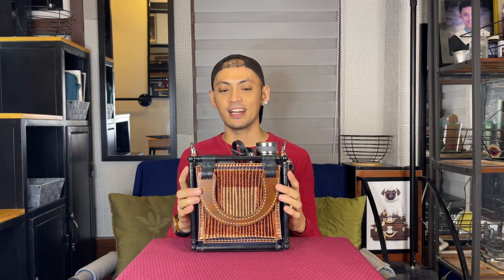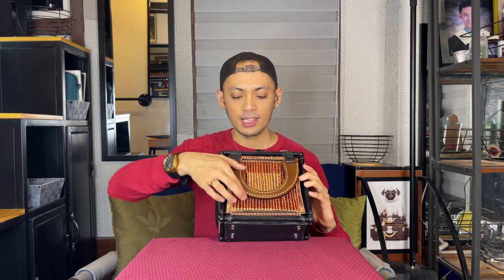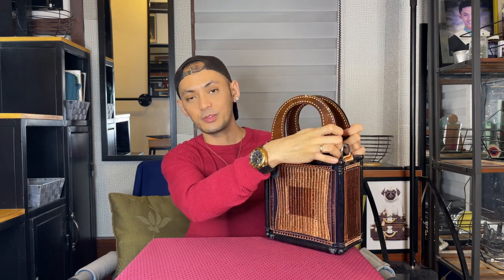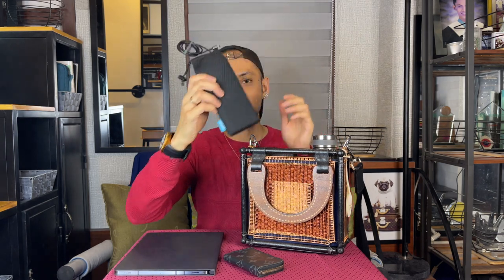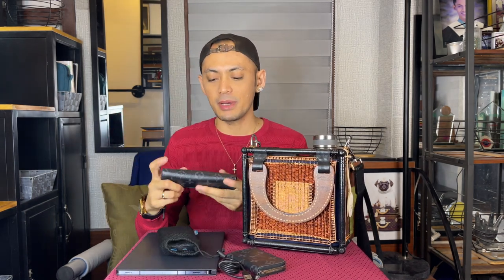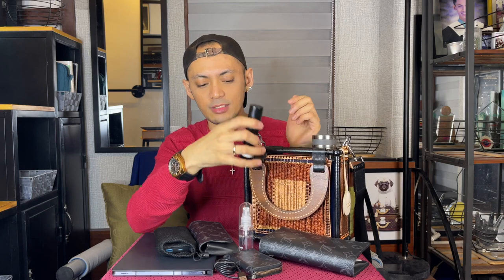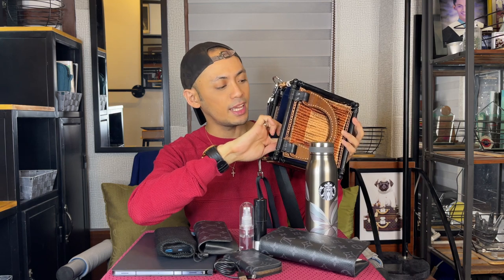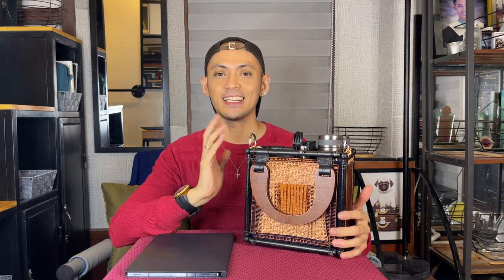Wearable Art Series: What Fits Inside my Bag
The training I was referring to in the video was one of the Monday nights last September if I'm not mistaken. Yeah, I know, this is a very late post. Nevertheless, I want to share to everyone that whatever bag I make is really wearable and sturdy. Here you go!